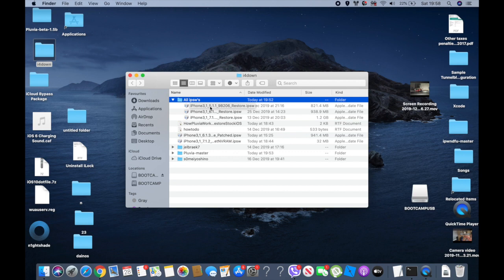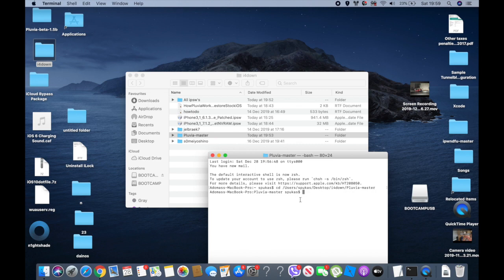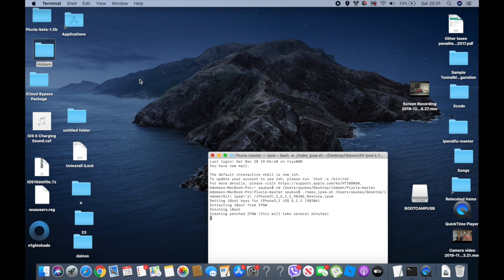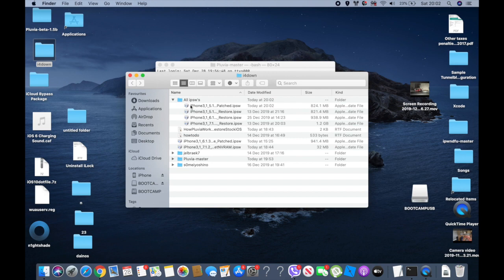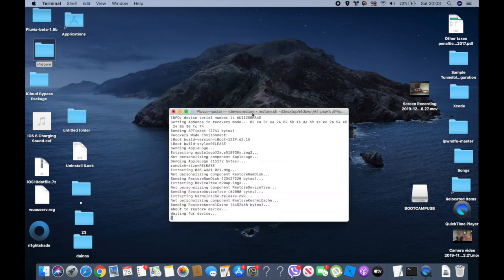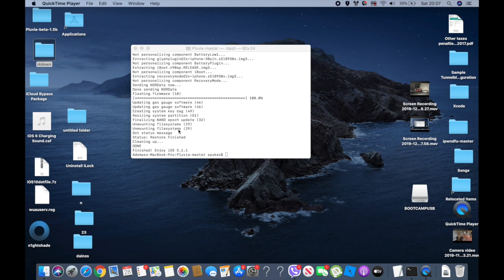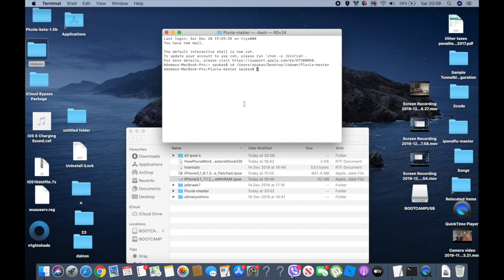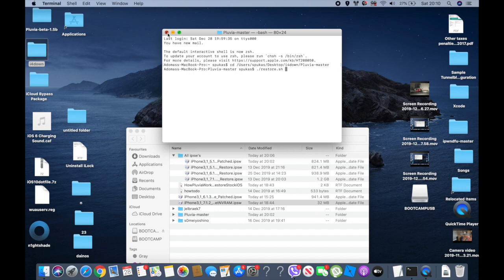How to downgrade iPhone 4 Untethered NO SHSH